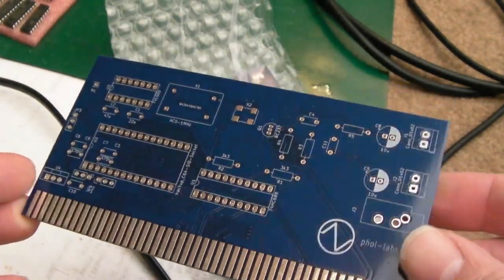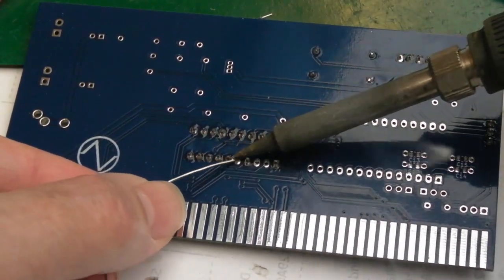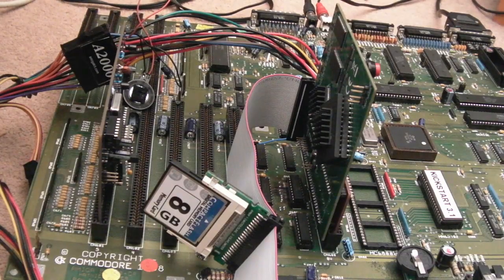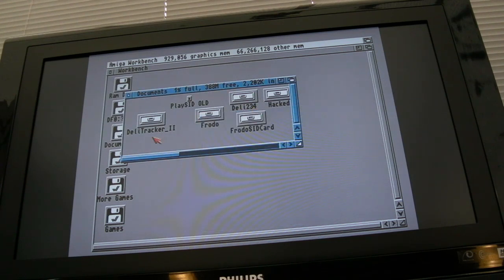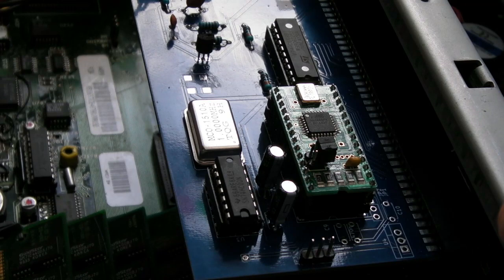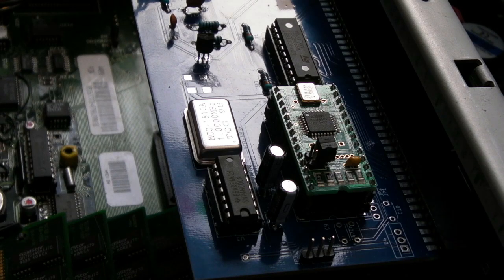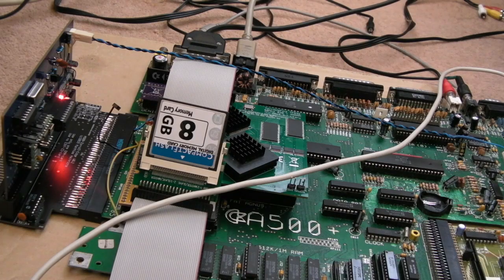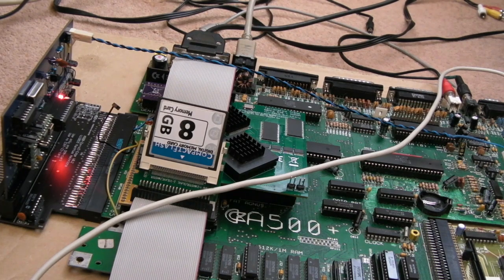Amiga Zorro SID Card (AmigaSID) - Hacked for A500 / A2000 / A3000 / A4000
A build, test and hack of the Zorro SID Card for the Amiga.
Huge thanks to Matt (LIV2) on this one!

You need to install DT2.32 first, then replace the executable with 2.34.  Finally copy the C64SID player from Frodo into the players directory in DT2.

Or you can use the modified one linked below for the $EE range.